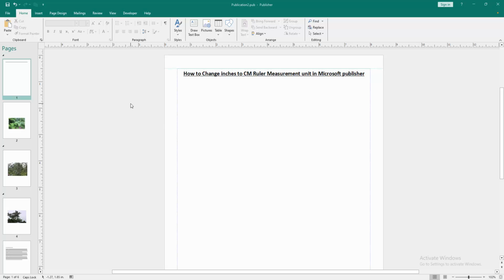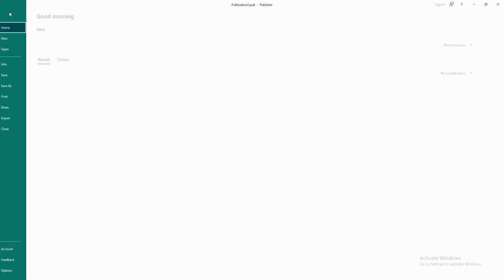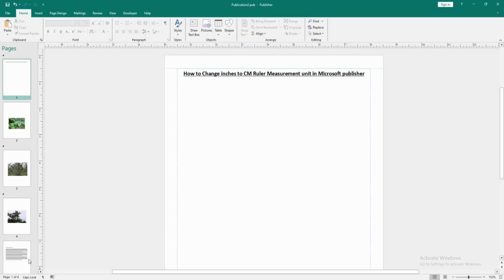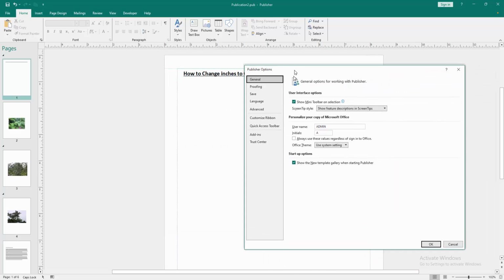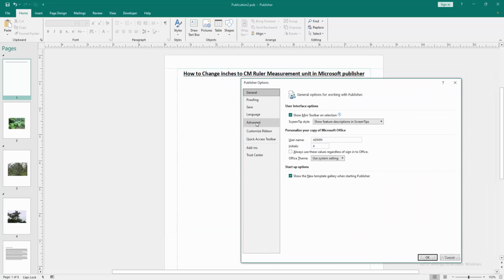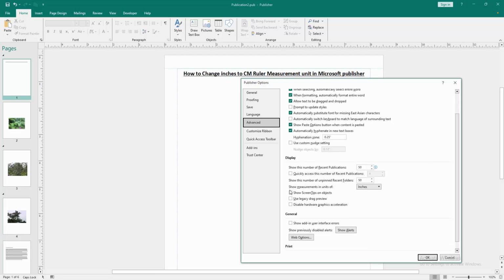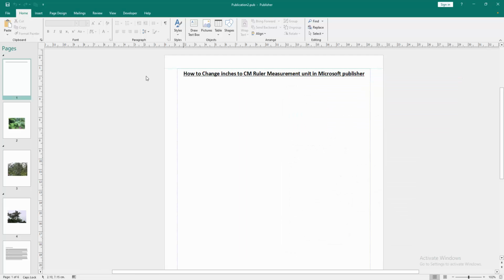How to Change inches to CM Ruler Measurement unit in Microsoft publisher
Assalamu Walaikum,
In this video I will show you, How to Change inches to CM Ruler Measurement unit in Microsoft publisher.  Let's get started.